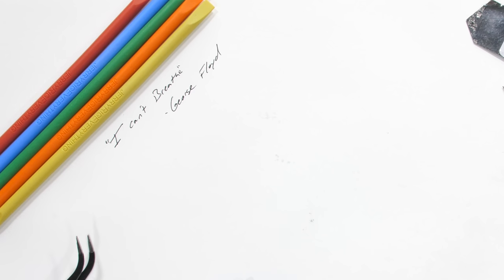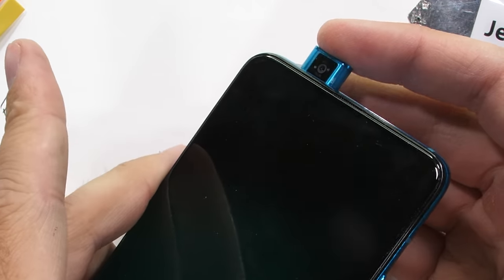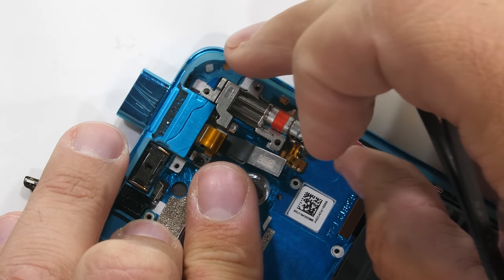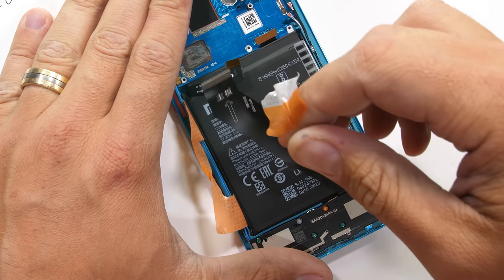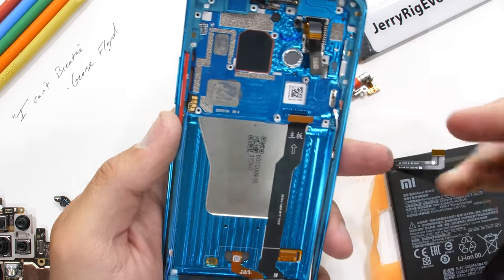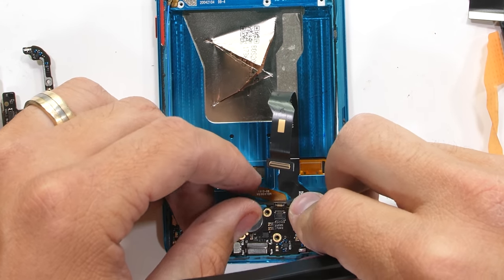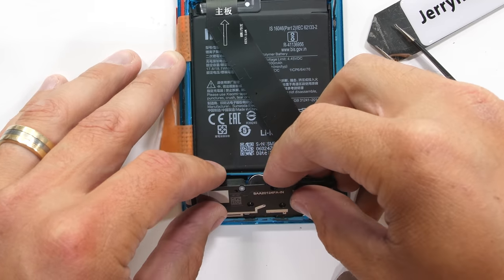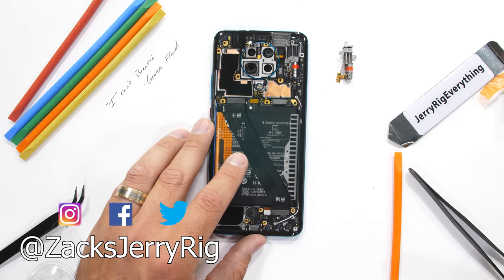We've NEVER seen cooling like this! - Poco F2 Pro Teardown!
The Pocophone F2 Pro is ready to be taken apart. You can see the inside of your own phone with my dbrand skin Its much safer. The Poco F2 Pro had a motorized camera. I say 'had' because between this video and the and the durability test... the PocoPhone F2 pop up camera stopped working. Today we are going to see what went wrong with that pop up camera. And see if this Poco Phone F2 will still work when we put it all back together again.

For real though. Be nice. Listen. And VOTE for the change you want to see. it takes less than 2 minutes to register to vote.